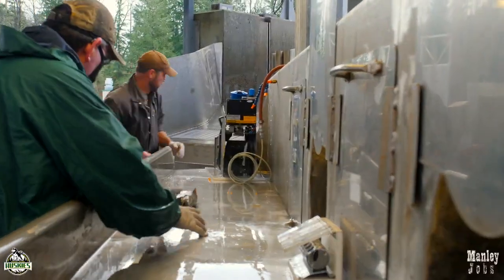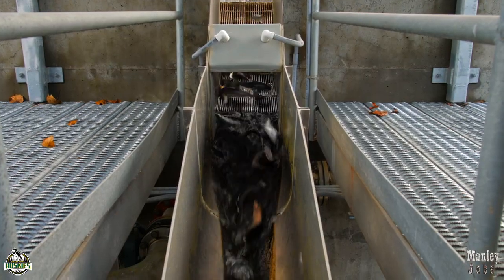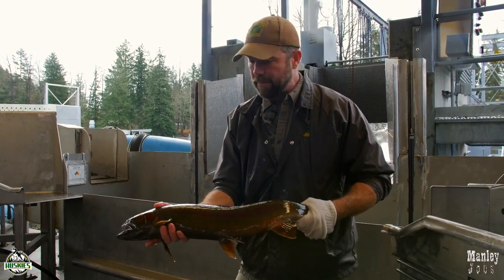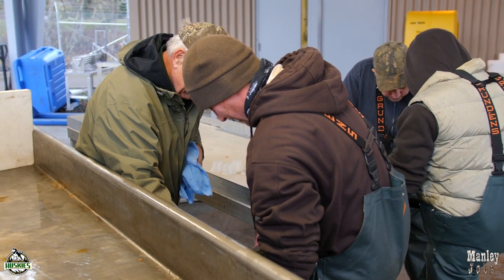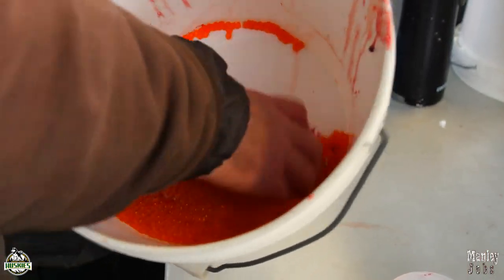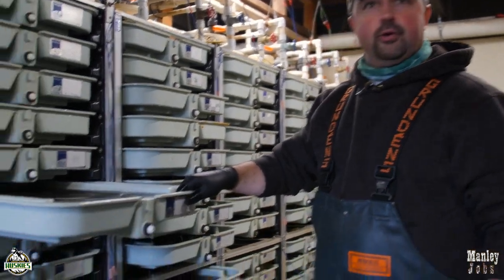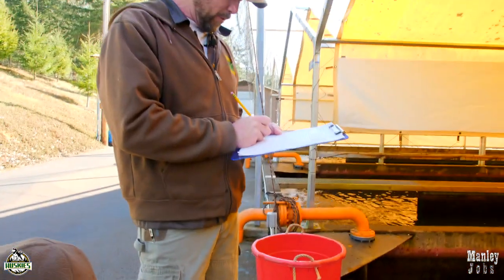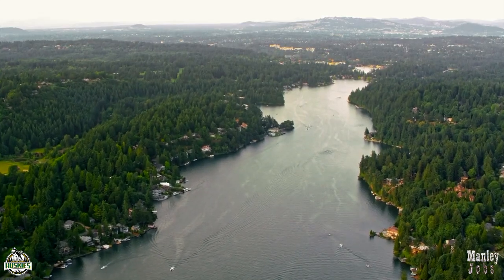Manley Jobs: Fish Hatchery Tech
Brett and his crew show us around a great facility as we learn to be fish hatchery techs. @MyODFW